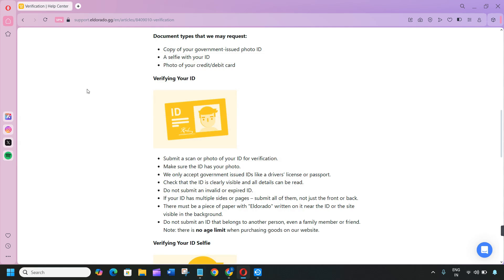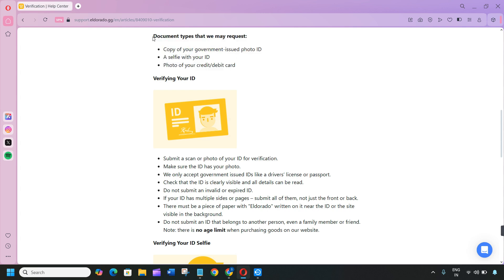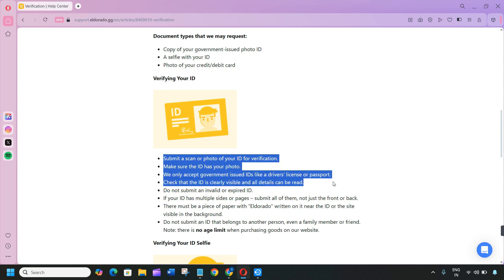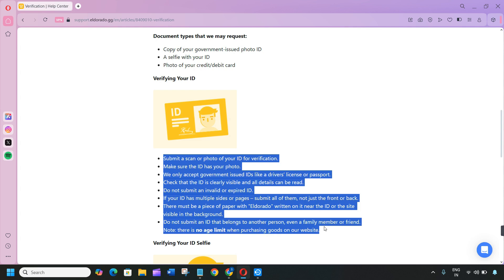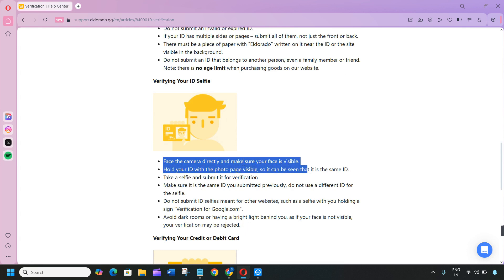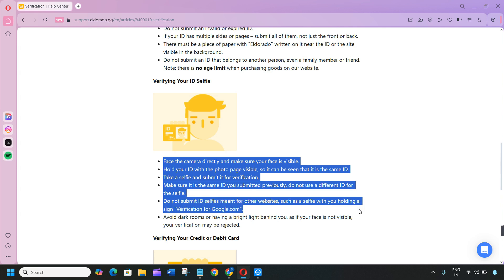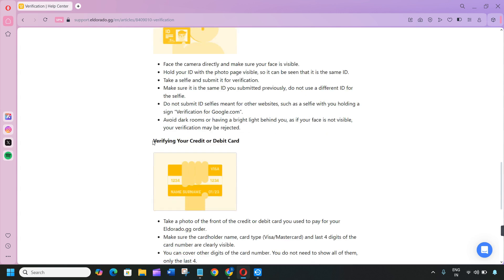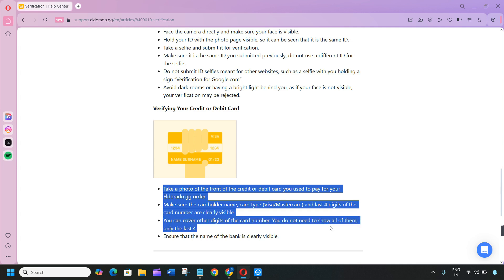How to Verify Your Eldorado.gg Account - Full Guide 2025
In this video, I will show you How to Verify Your Eldorado.gg Account - Full Guide 2025